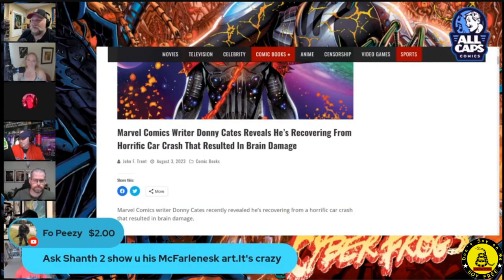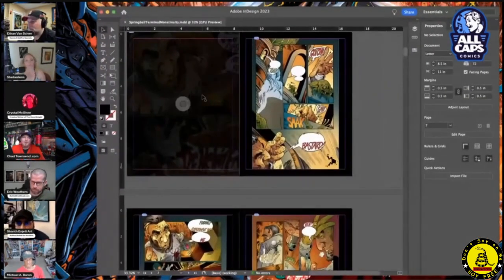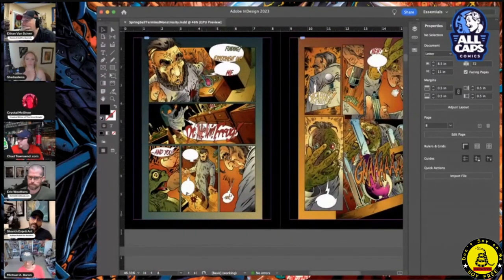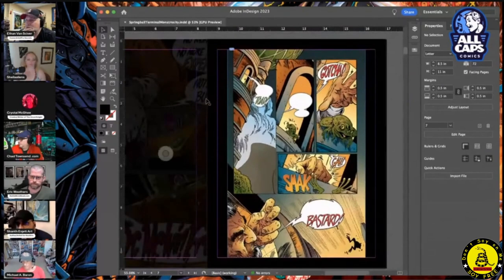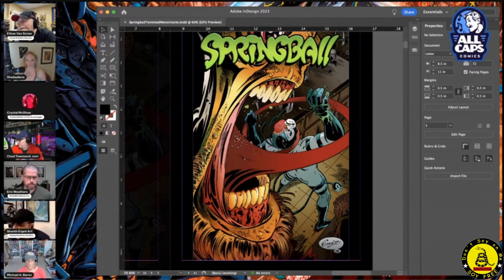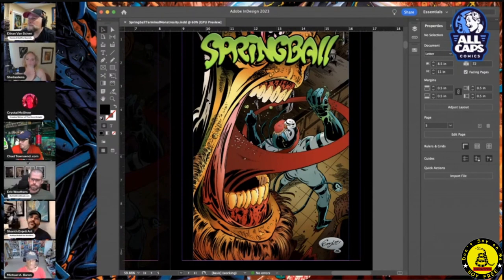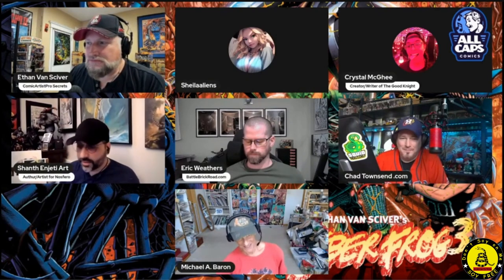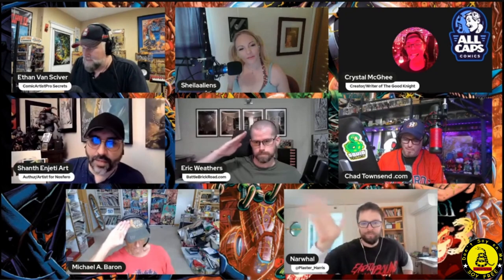You Think You Know Shanth Enjeti? Well Wait Until You See This!!!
If you've ever watched ComicsGate Kings, the intros Ethan plays for the Kings when they join are all made by Shanth Enjeti. Have you seen Shanth's completely painted comic Nosfero? First fully painted ComicsGate book. But wait, there's more... Shanth showed some McFarlenesk artwork on Ethan's stream that was beyond belief. His comics from 20 years ago "Springball".

WE NEED THIS BOOK SHANTH!!!

Hit up Shanth on YouTube & Twitter and tell him you want to see this published.